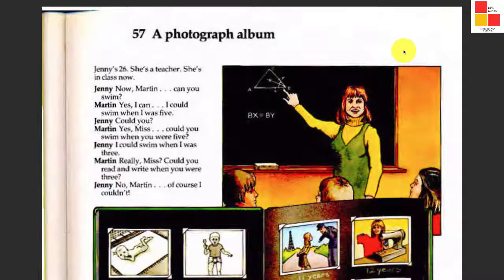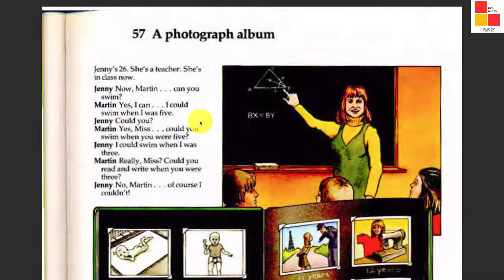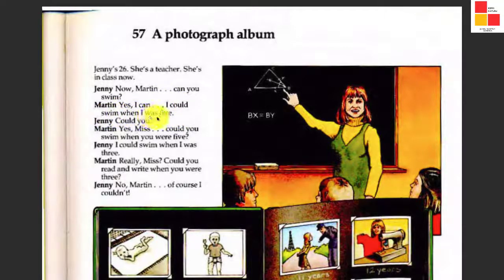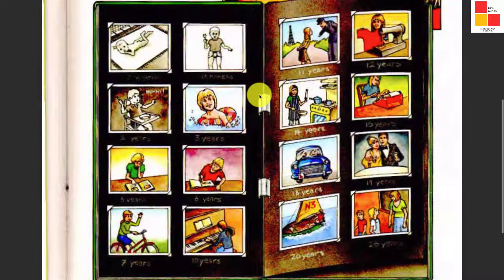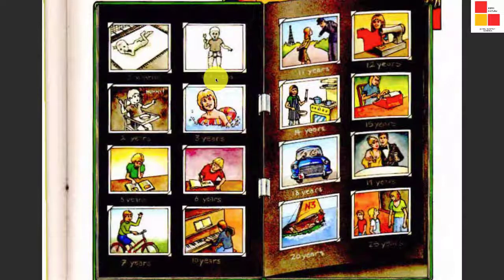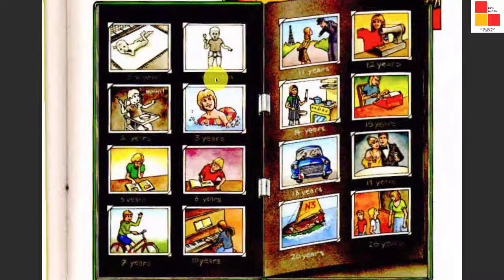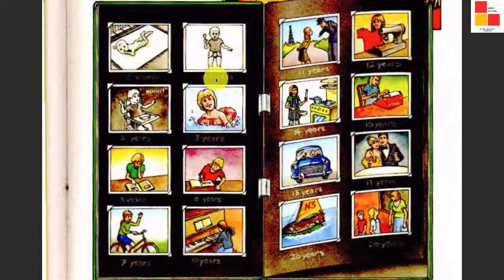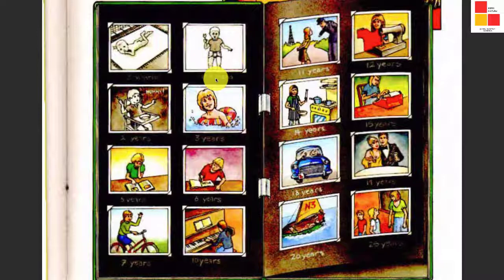57-A PHOTOGRAPH ALBUM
STREAMLINE DEPARTURES
Kể từ hôm nay, không lo dốt tiếng Anh nữa. Dành cho những bạn không biết gì về Tiếng Anh. Xoá mù Tiếng Anh. Đây là danh sách phát nền tảng và cơ bản từ số không đối với Tiếng Anh, khoá học trên bộ Streamline English. Danh sách phát từng bài, mỗi bài là 1 video riêng, cuối mỗi 4 bài học có 1 bài tổng kết, ôn tập. Chúc các bạn học tốt. Nhớ mua thêm quyển sách in Streamline Departure để học cho hiệu quả hơn nhé. Luôn xem lại mục hướng dẫn cách học Streamline English trong mục HƯỚNG DẪN CÁCH HỌC  để tiện theo dõi các bài giảng nhé.